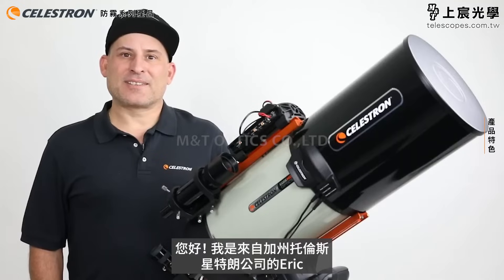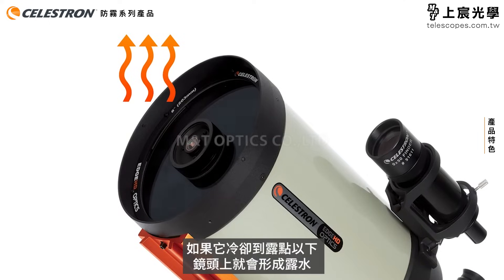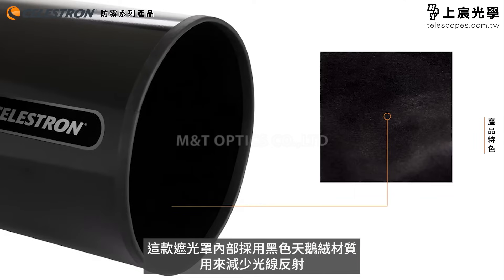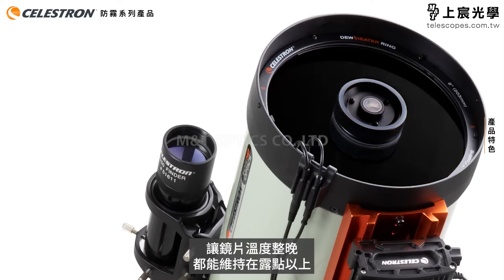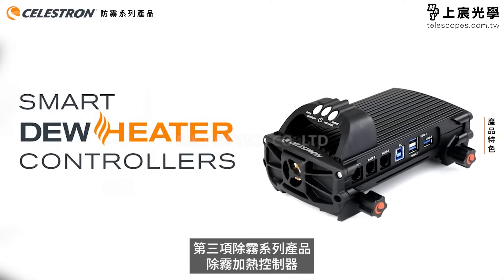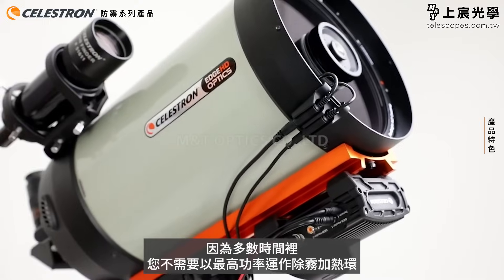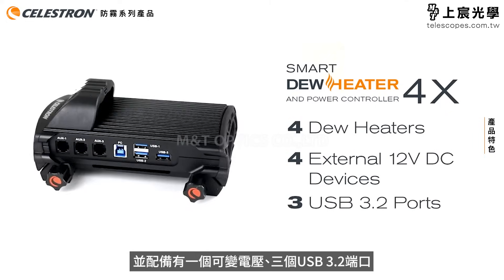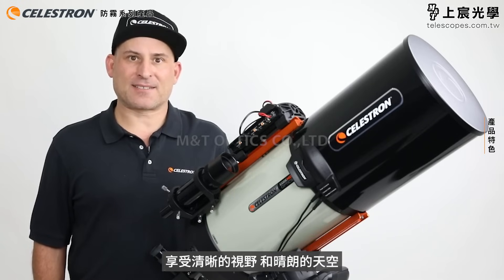上宸光學 | Celestron 天文望遠鏡的有效防霧解決方案-遮光罩、除霧電熱環、電源控制器